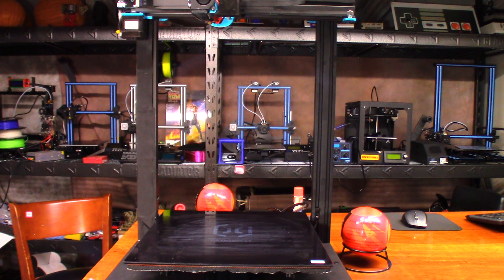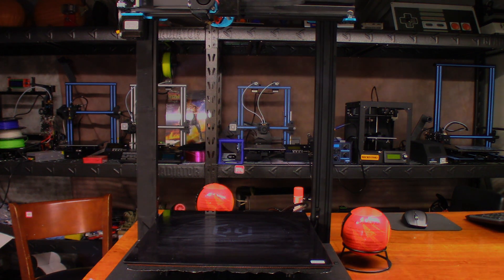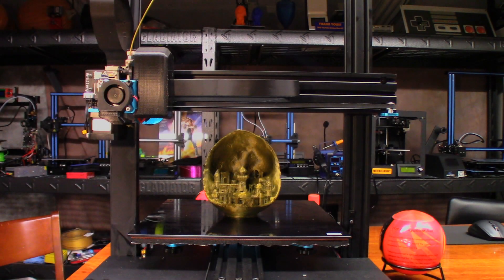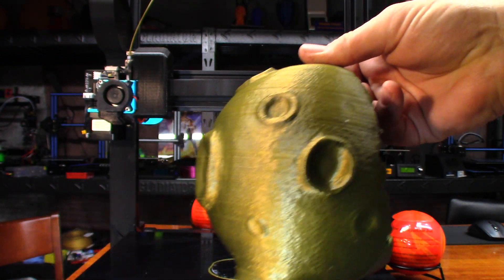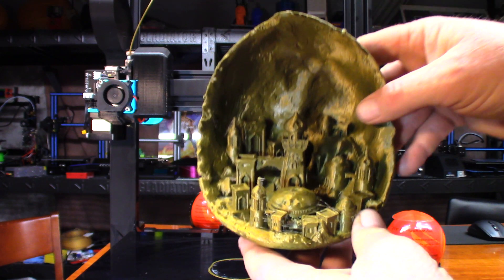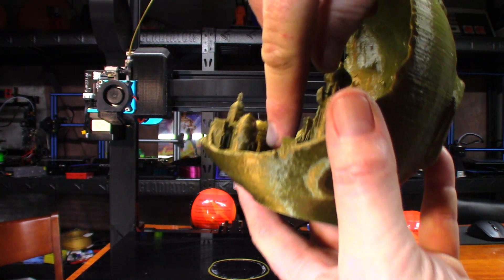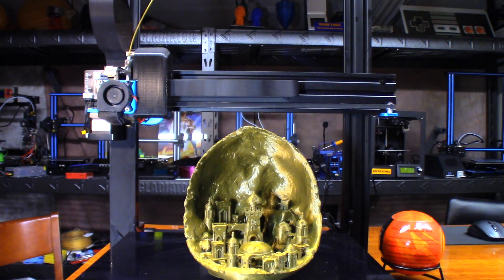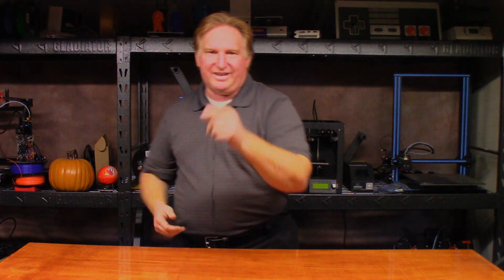3D Printed Moon City On The Artillery 3D SW X1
Hi Guys!

In continuing to check out the Artillery 3D SW-X1, I decided to try a model I have yet to try.  This time was the Moon City by kijai.

I figured it would be another long and trying print for the Sidewinder to print.  It took over 23 hours printing at 0.1mm layer height.  On the back I had some layer lines I couldn't explain at the time of filling.  Looking back, this was printed after printing a 34 hour Dragon using Glow In The Dark PLA.  So I think I better order another nozzle.  LOL!!!

Other than the lines and some failure under the dome, it came out great!  I still have a lot of printing to do with this printer before I can say if it's good or not, but so far it is looking good.